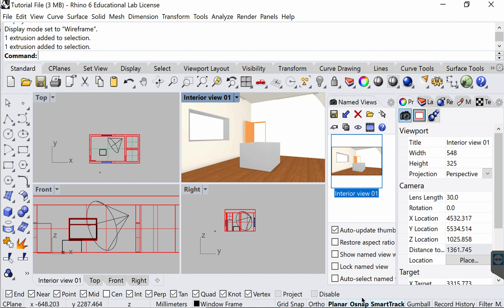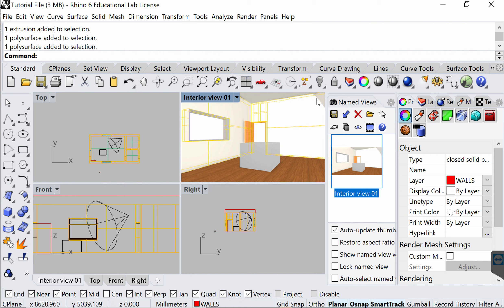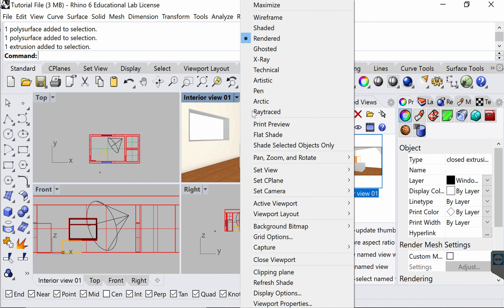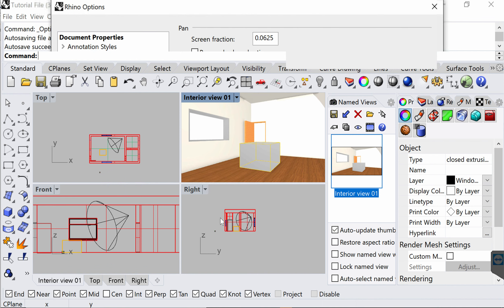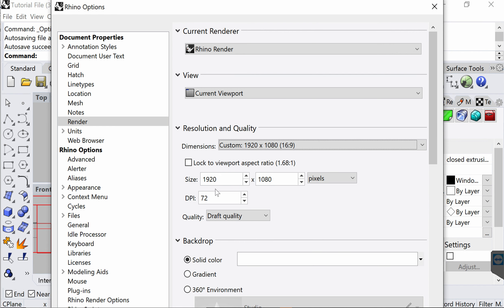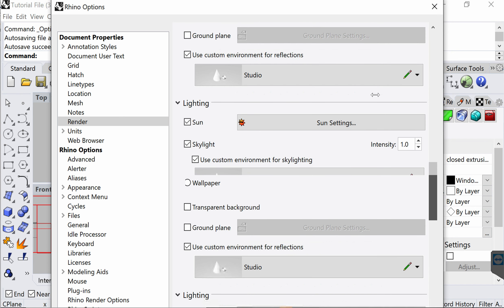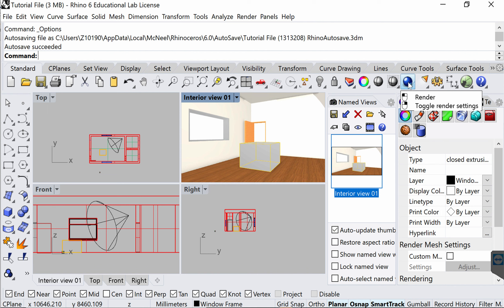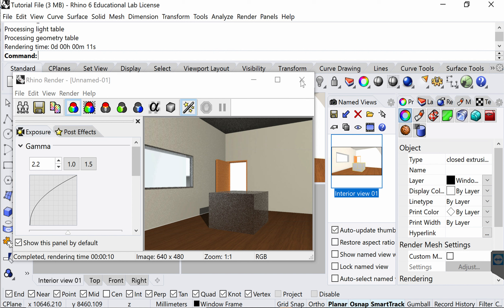17_Final Render Settings